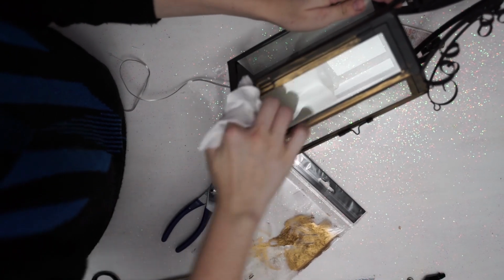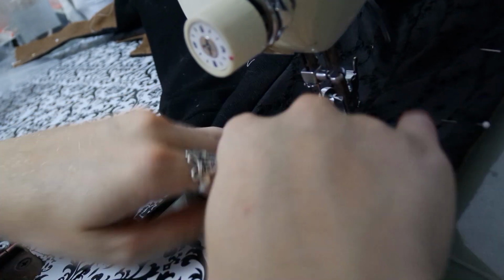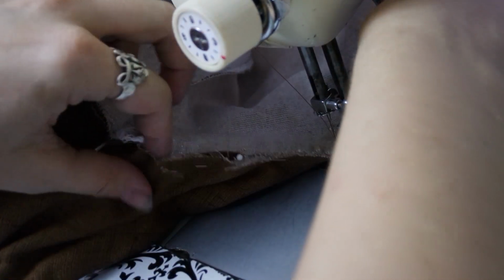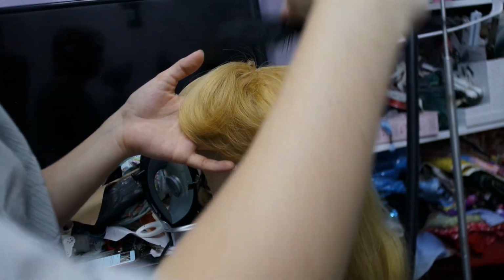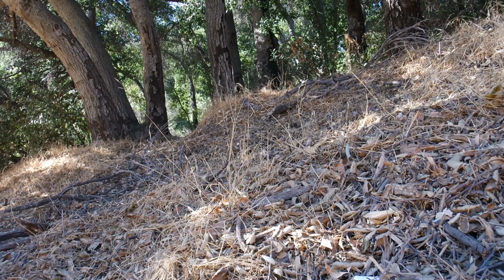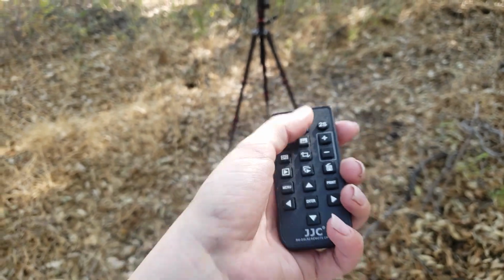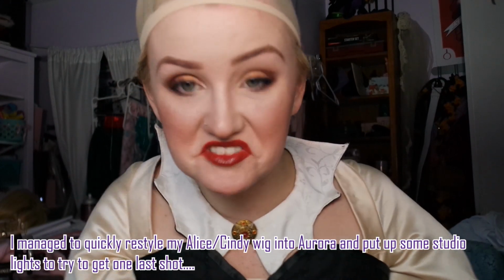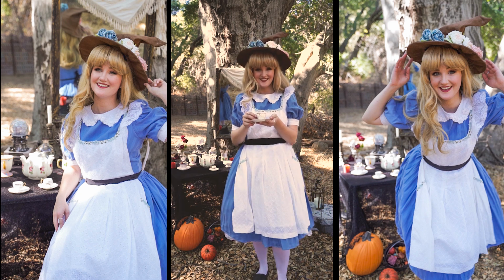I tried making 6 Halloween costumes in 10 days (Yikes)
I hope you guys enjoyed this video and are having a safe and happy Halloween! This was a definite challenge but I'm so glad I tried it even though I didn't finish Rapunzel. Let me know  if you still want to see her!
If you have any questions, them below and Ill go into greater detail how to build the costume pieces in the next video!

Hang out with me on my other social media platforms!